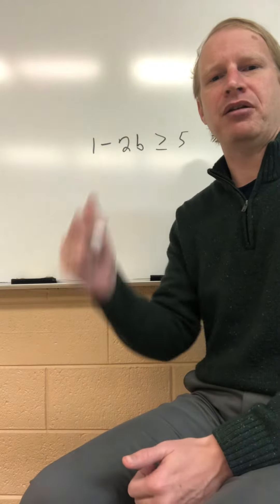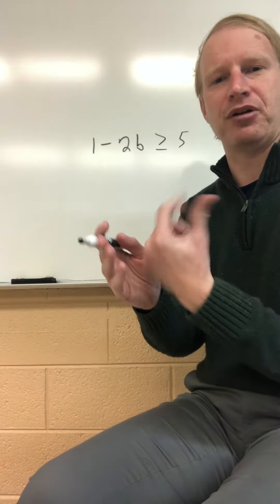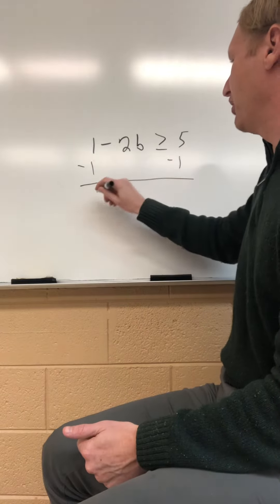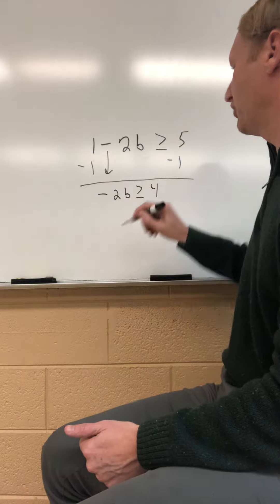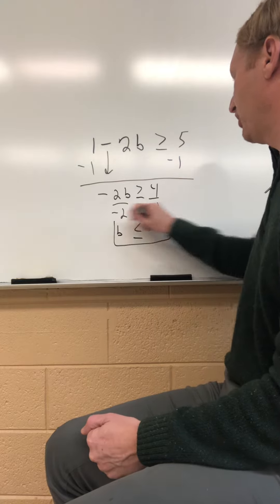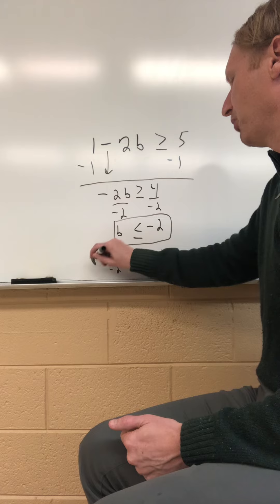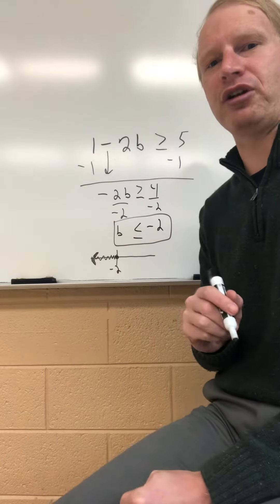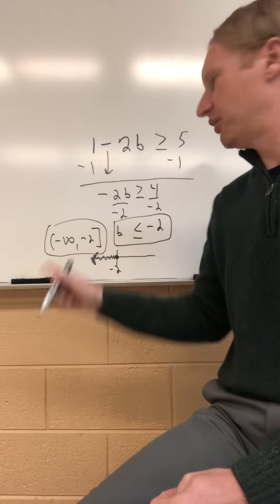April 26, 2023